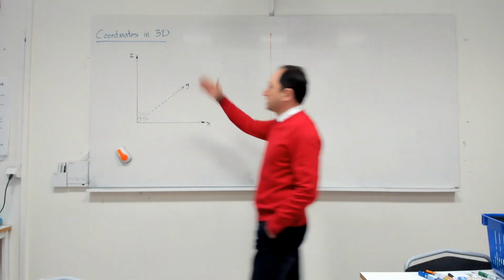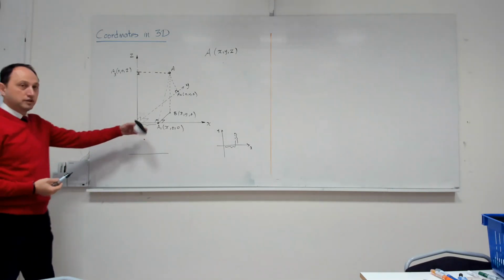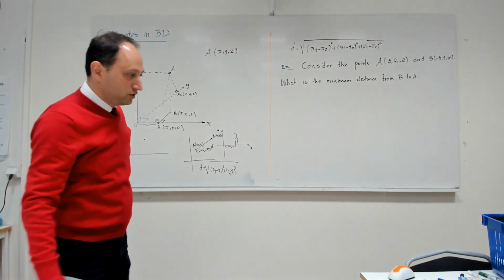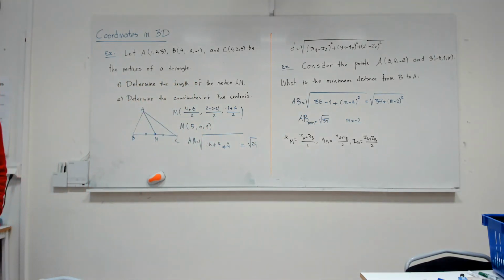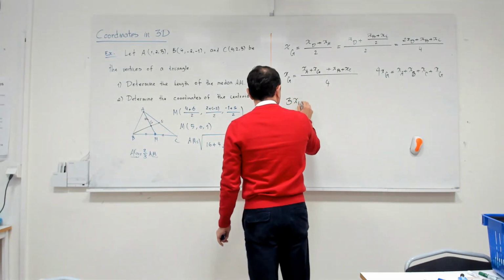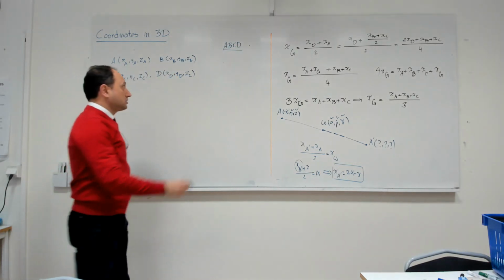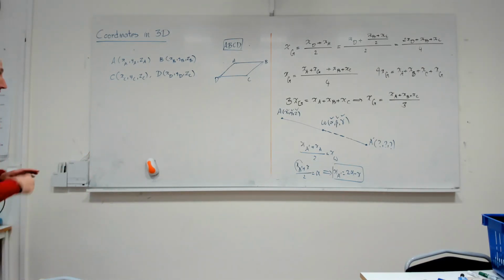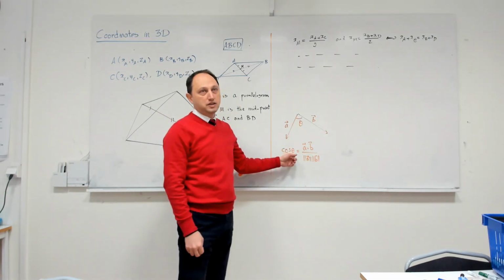Matematik Specialisering, Coordinates in 3D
In this video, I discuss how to present points in 3D using coordinates.